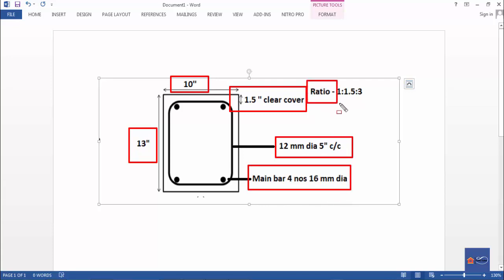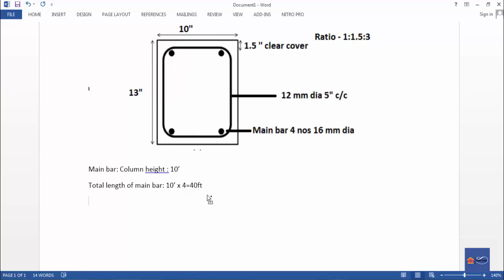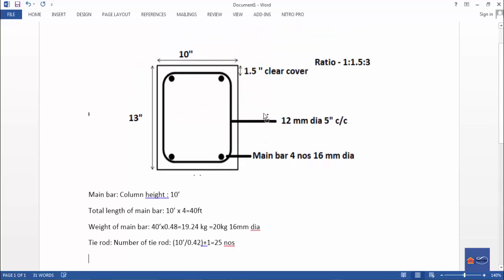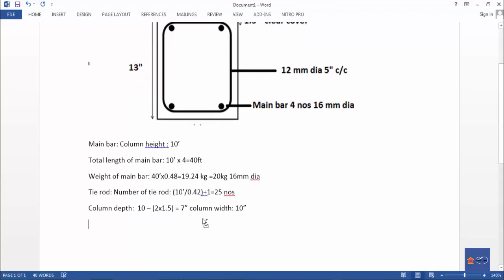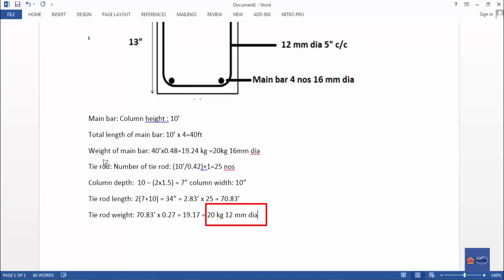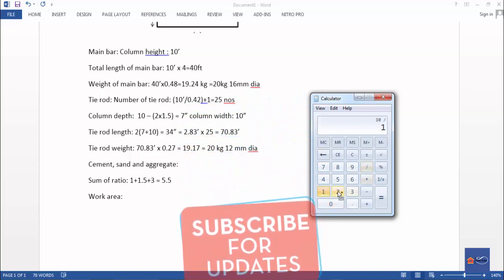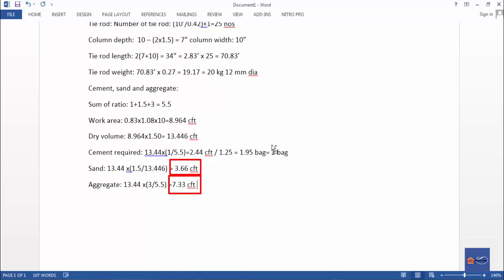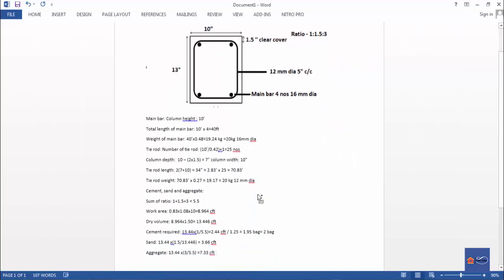Column Reinforcement and Quantity of Cement, Sand and Aggregate. Civil Engineering Estimate.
Civil Engineering Estimate. Column Estimate - Estimation of Column Reinforcement and Quantity of Cement, Sand and Aggregate. This is a bangla tutorial. You can learn how to estimate column reinforcement and quantity of others materials.